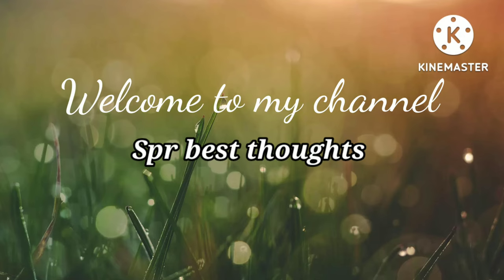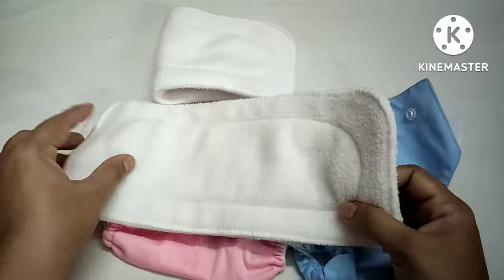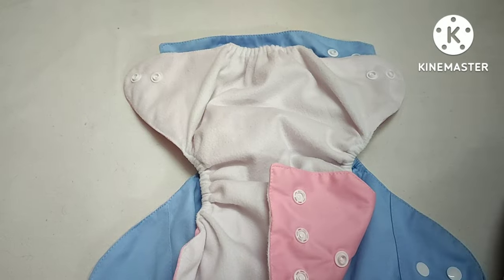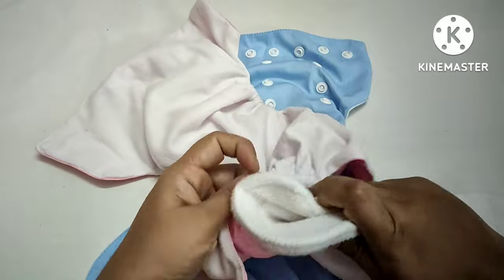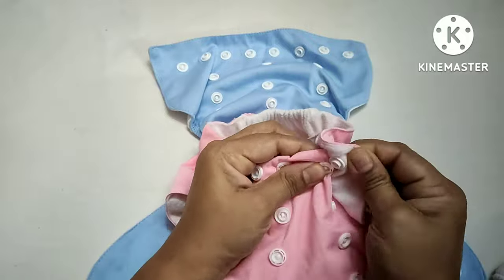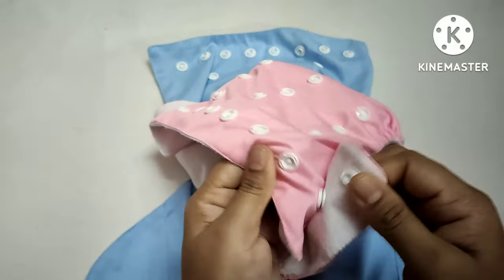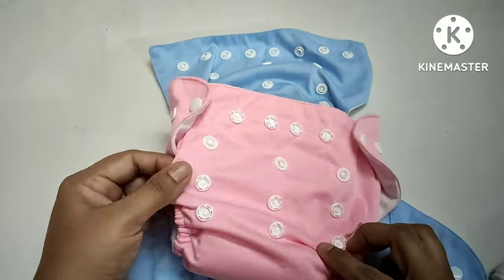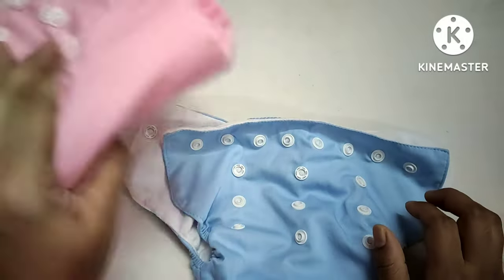Cloth Diapers | Reusable Diapers For Babies | Washable Diapers | Meesho Washable Diapers For Babies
Hi.

Reusable Cloth Diaper For Babies | Free size Adjustable,Washable and Reusable Cloth diaper For Babies
How to use Washable diapers